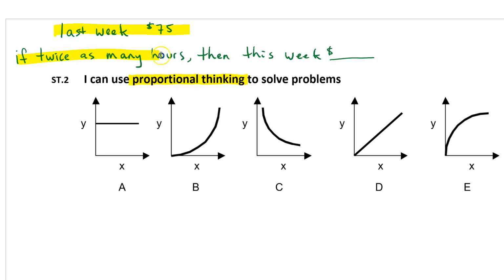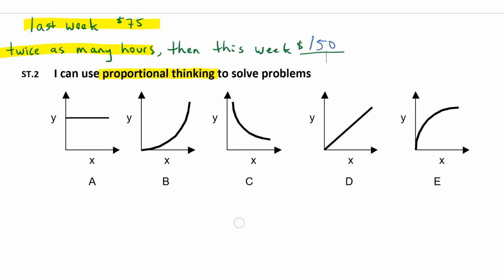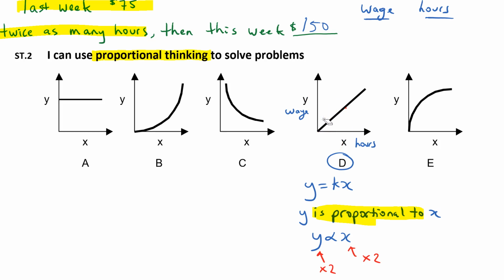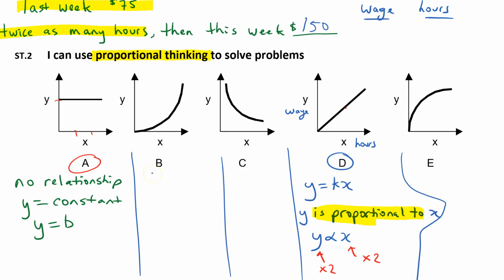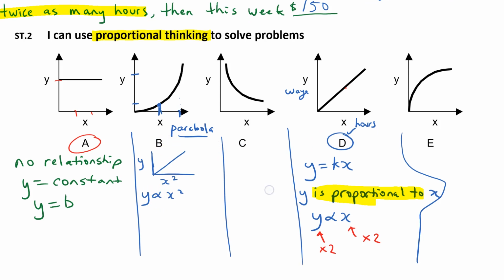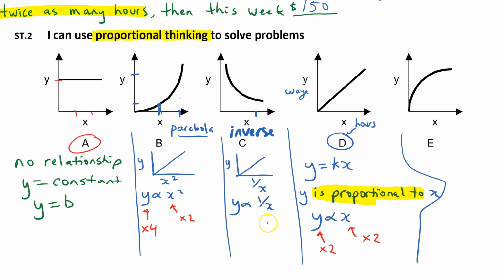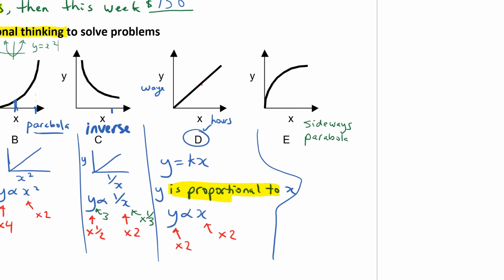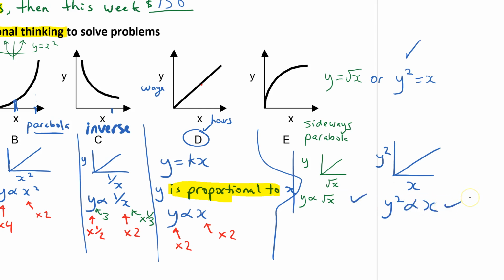ST2 part 1 Proportional Thinking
Learn the shortcuts. If I work twice as many hours, what happens to my paycheck?  Since my pay is directly proportional to hours worked,I can just double my pay.
What about other proportionalities?